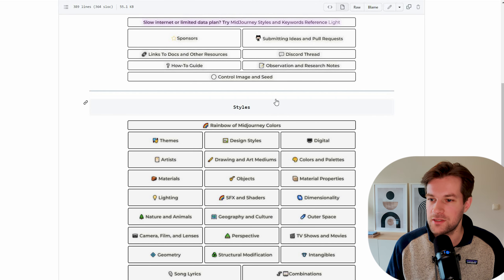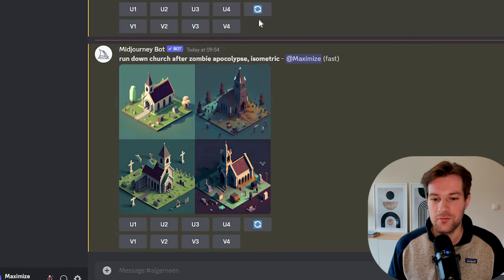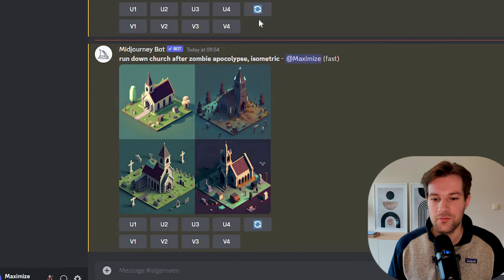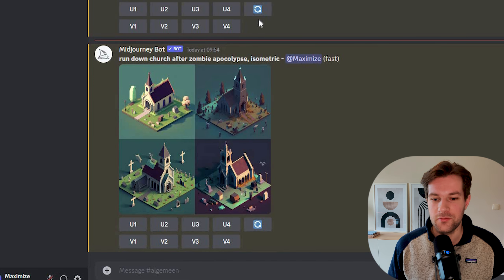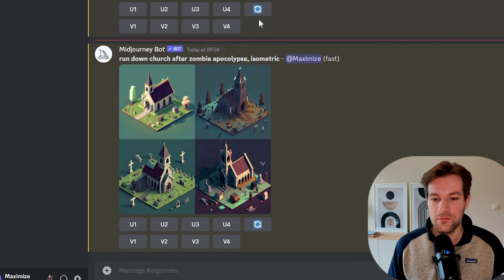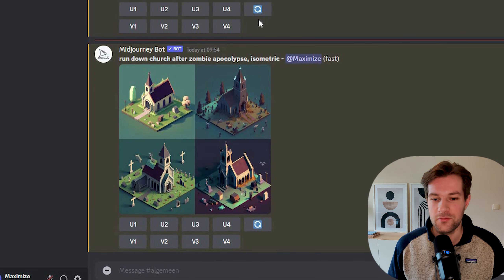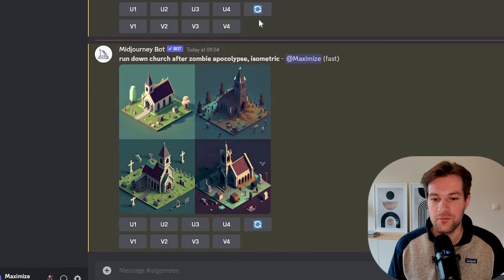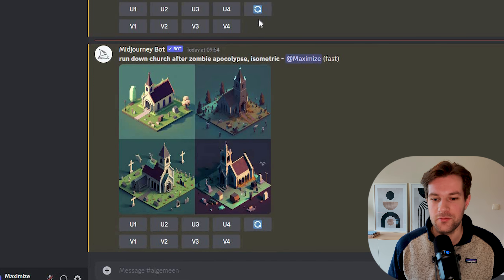MidJourney Art With These Unique Prompts ✨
To create MidJourney Art you need good prompts. In this tutorial video i share different examples and styles that you can get when using these Midjourney AI prompts. MidJourney Art made easy wotj following the prompts or using the ai prompt generator.

Intro 0:00
MJ Style helper 0:23
Prompt 1 1:15
Result Church 1:38
2nd image 1:55
Prompt 2 2:30
Result 2:45
Prompt 3 3:09
Result 1 3:22
2nd image 3:47
Prompt 4 4:18
Result 4:27
2nd image 4:50
Prompt 5 5:10
Result 5:25
Prompt 6 6:09
Result 6:45
Prompt 7 7:05
Result 7:20
Prompt 8 7:47
Result 8:05
Prompt generator 8:34
Red sportscar result 9:19
Cyberpunk cat 10:23
Outro 11:14